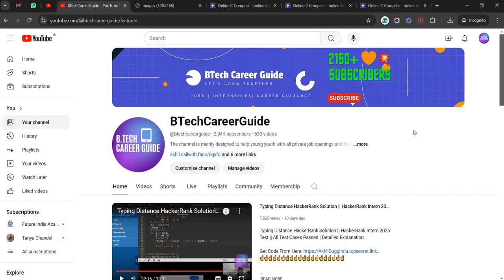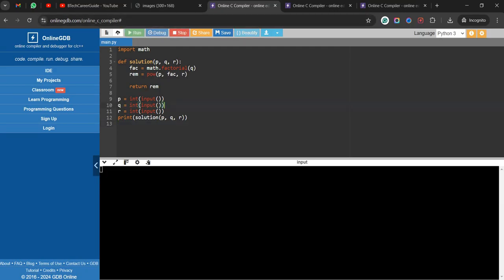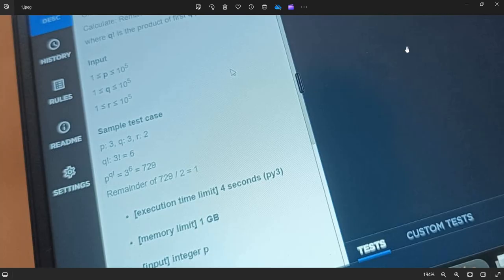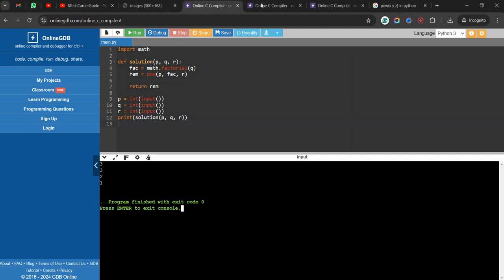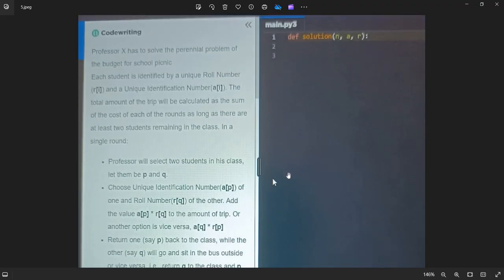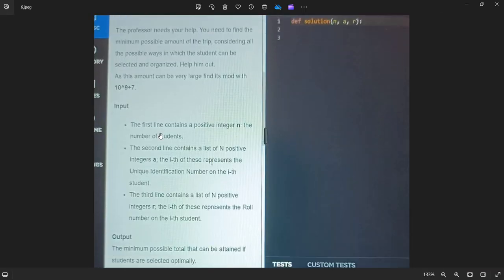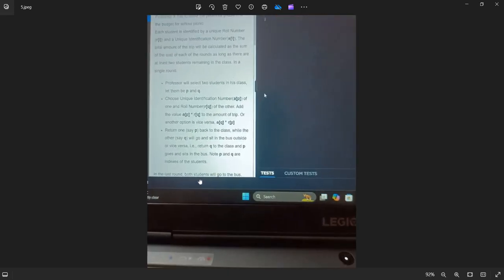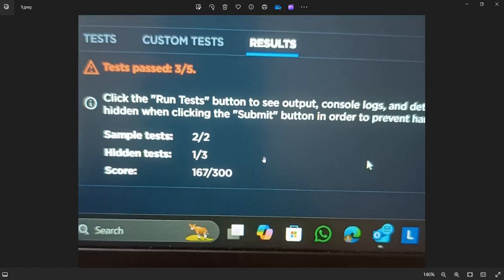Uber Placement Test Solutions | Coding Round Solutions | Partially Passed 🥰😎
Uber Placement Test Solutions
Uber coding solutions
programming questions
Uber programming round questions
Uber programming questions
Uber solutions

Join in our community - BTechCareerGuide

Typing Distance HackerRank Solution || HackerRank Intern 2025 Test || All Test Cases Passed | Detailed Explanation